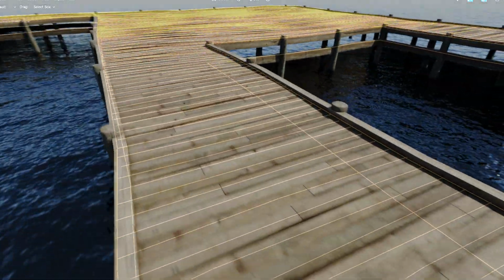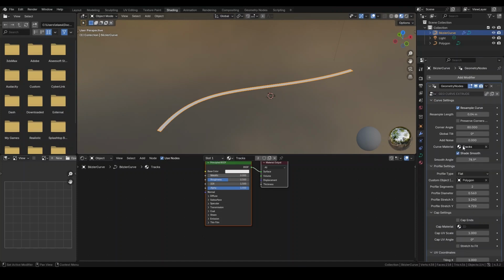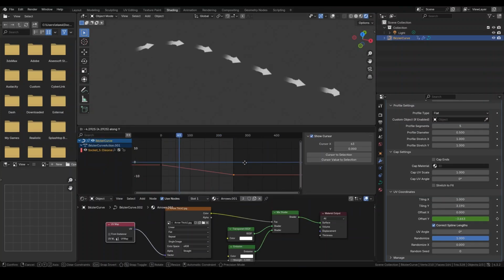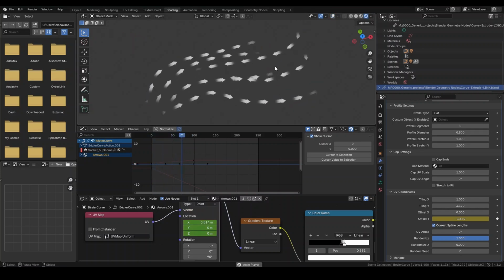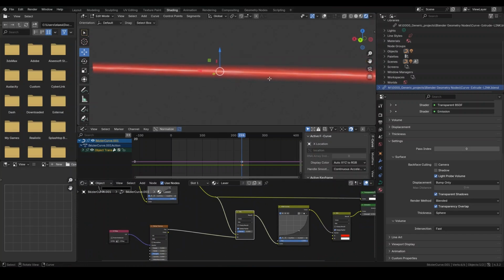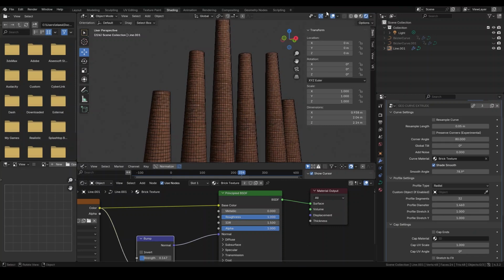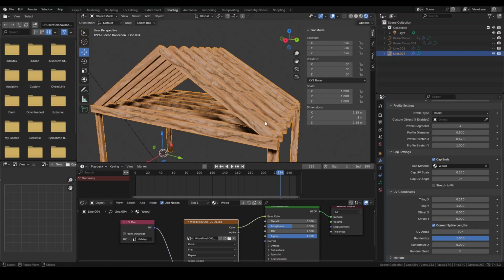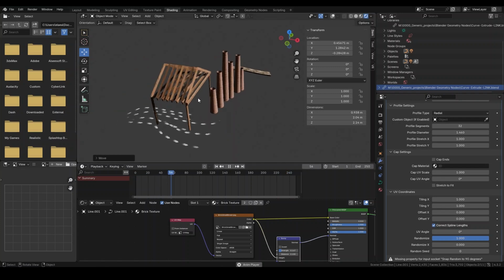Blender Geonodes Curve Extruder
This is a demo and tutorial for my Geonodes Curve Extruder setup: convert curves into a whole array of objects with accurate and customizable UVs.